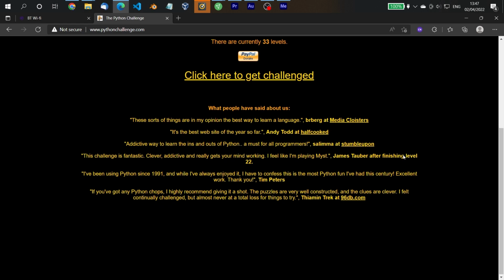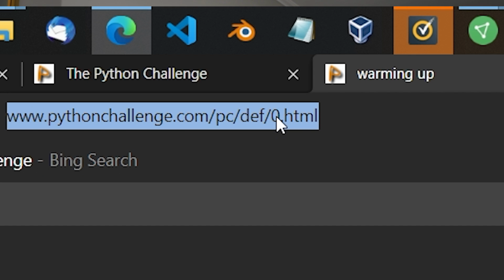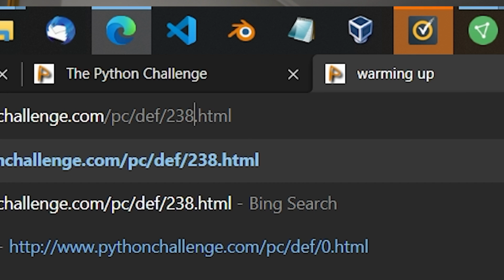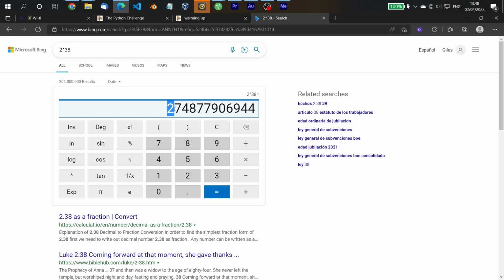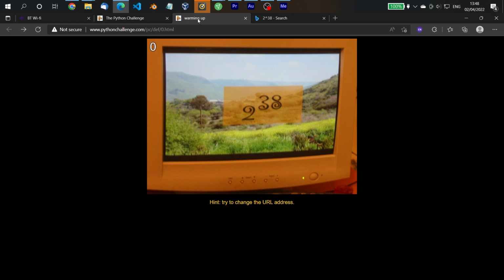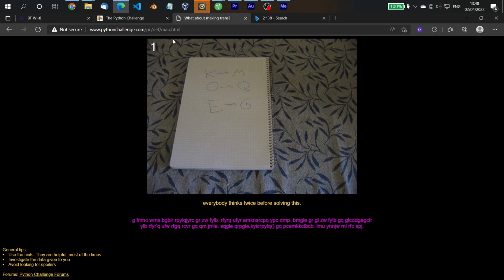Learn python by solving puzzles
Play Break the Code 2 from .Tech Domains for a chance to win a MacBook Pro Enjoy the game!

I'd forgotten about this site. It's a way of practising your python skills and I think you'll like it

📗 Python Crash Course 2nd Edition
📘 Automate the Boring Stuff with Python
📙 Python Basics - A Practical Introduction to Python 3
📕 Python Programming An Introduction to Computer Science
📗 Invent Your Own Computer Games with Python

(This is a great introduction to python)

⚙ My Gear
💡 BenQ Screen Bar Desk Light
🎧 Sony Noise Cancelling Headphones